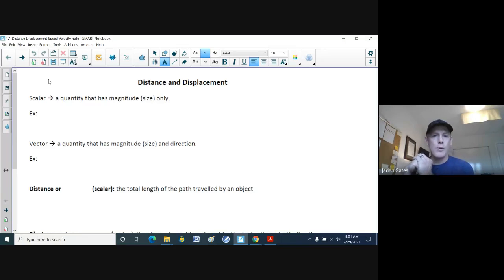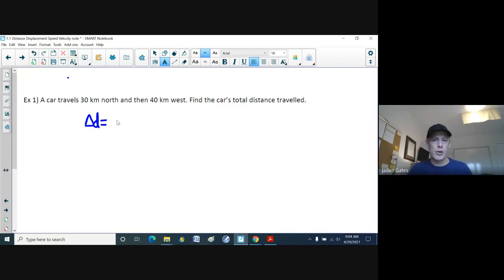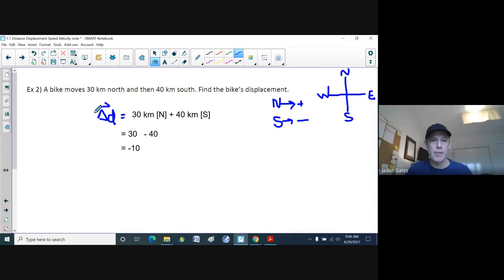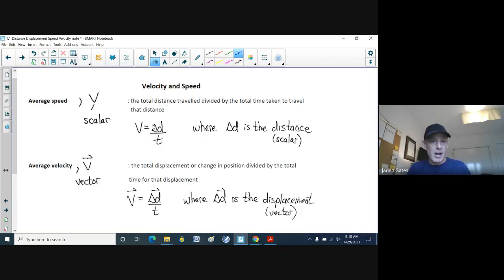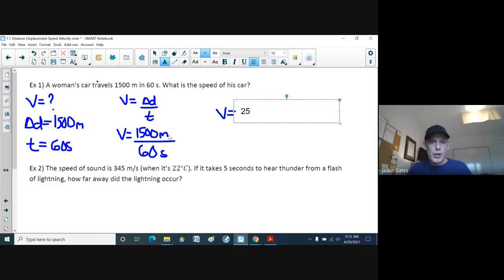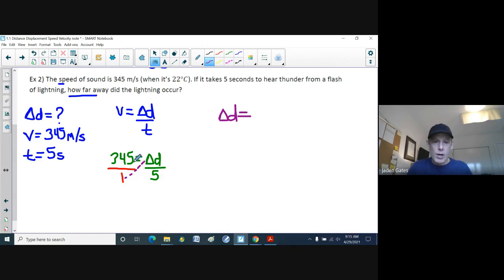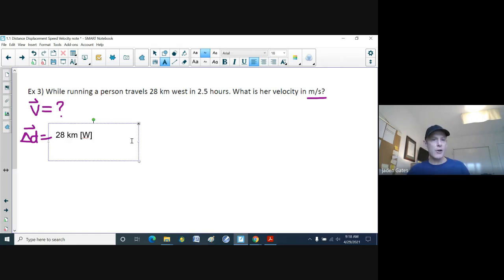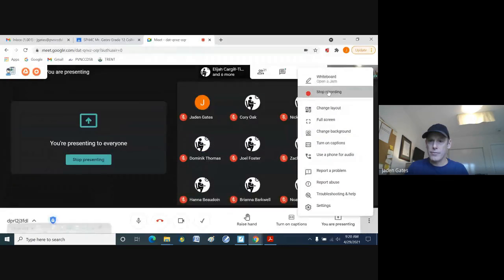SPH4C 1 1 Distance Displacement Speed Velocity